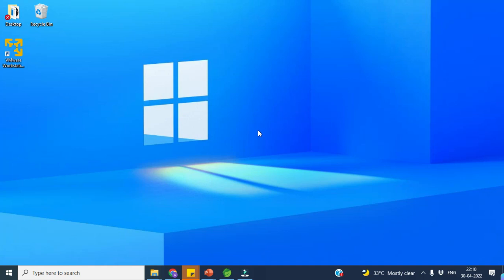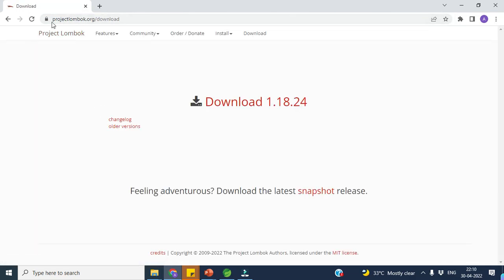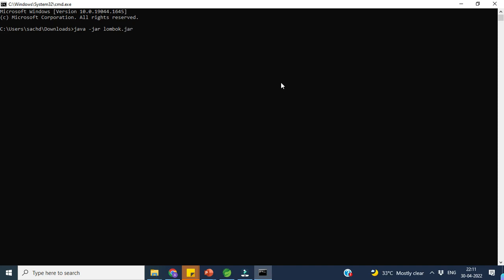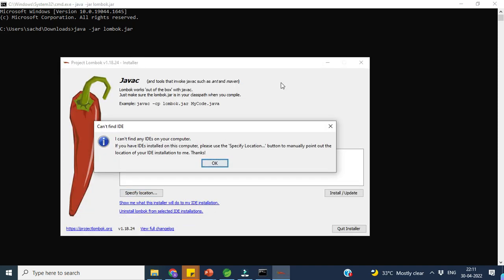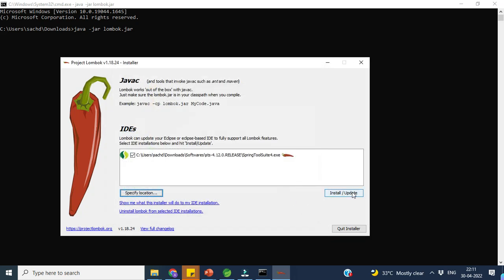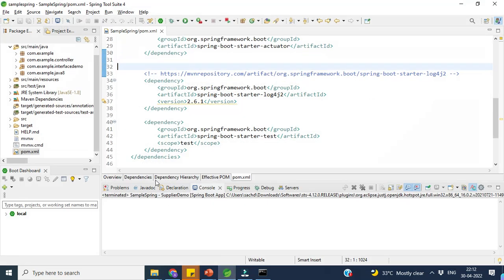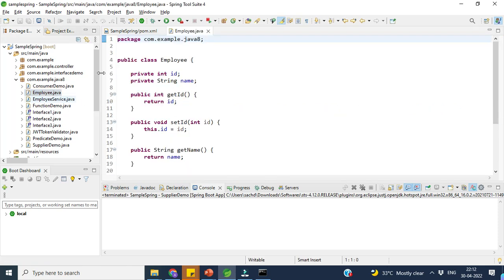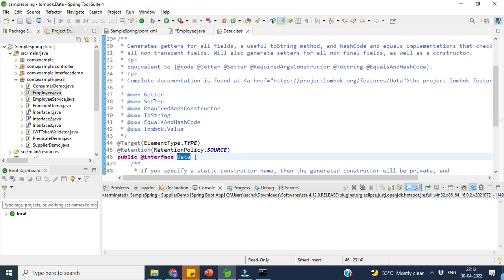How to Install Lombok in STS (Spring Tool Suite) | Step-by-Step Tutorial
In this tutorial, learn how to install Lombok in Spring Tool Suite (STS) to simplify your Java development workflow. Lombok is a powerful Java library that helps to reduce boilerplate code by automatically generating common methods like getters, setters, toString(), equals(), and more. Whether you're new to Lombok or looking to integrate it into your existing STS setup, this step-by-step guide will show you how to configure Lombok and get started quickly.

Watch this video to:

Install Lombok in STS
Set up Lombok dependencies in your Java project
Fix common issues when using Lombok in Spring Tool Suite